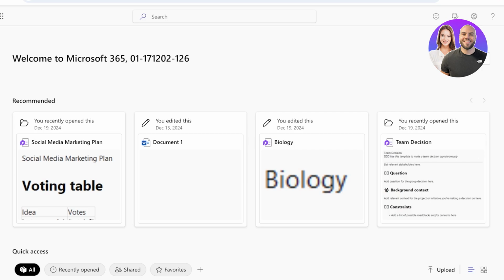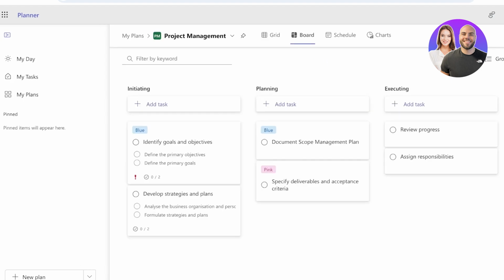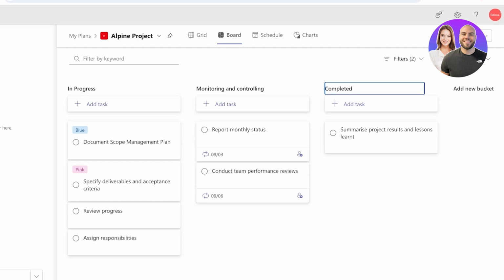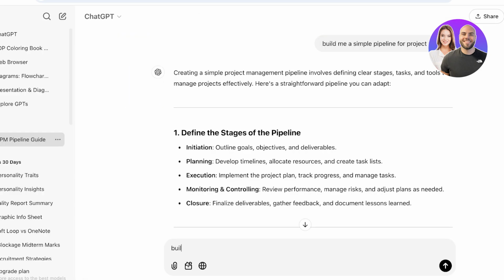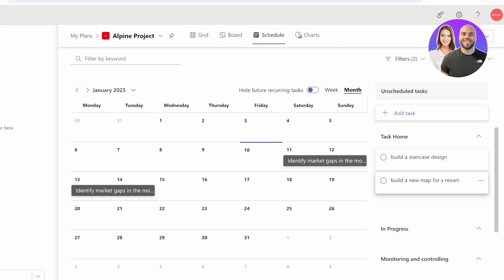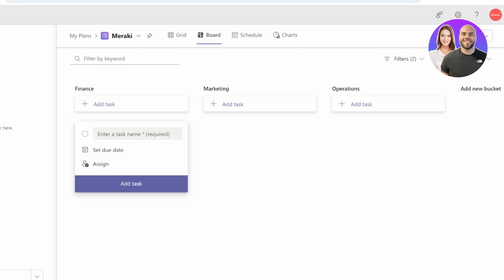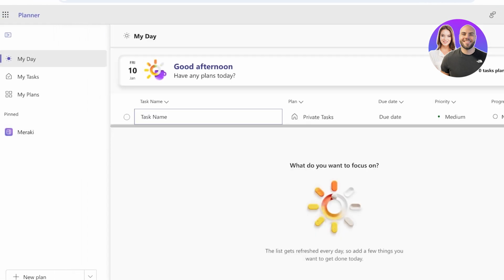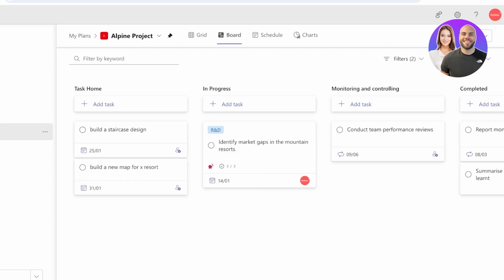How To Use Microsoft Planner To Manage Projects (Step-by-Step)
In this video, we show you step-by-step how to use Microsoft Planner to manage projects. You’ll learn how to create plans, organize tasks, and collaborate with your team efficiently — perfect for beginners and anyone looking to stay organized.